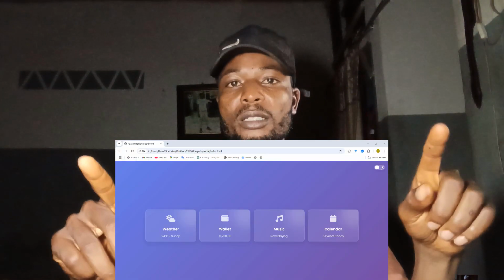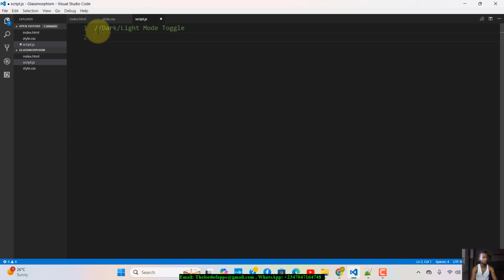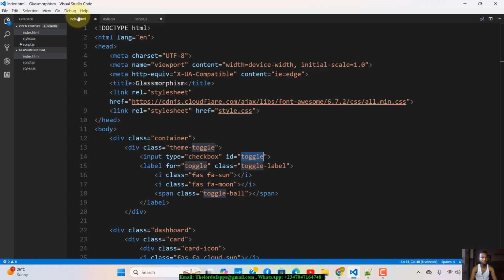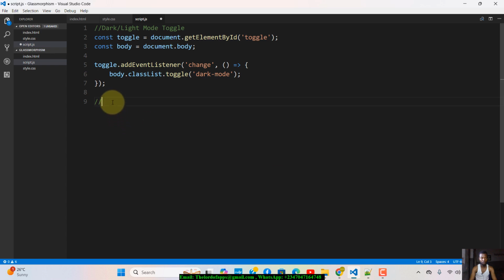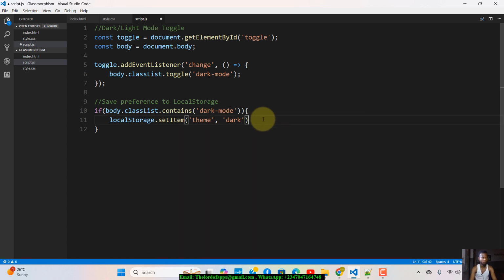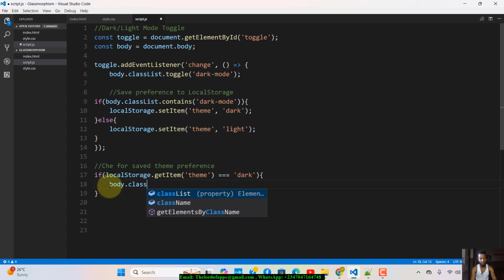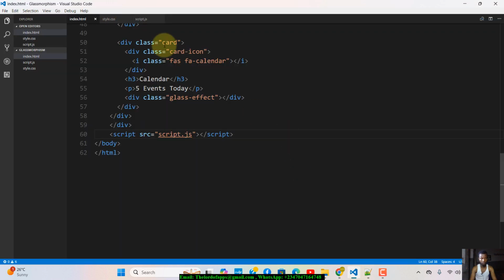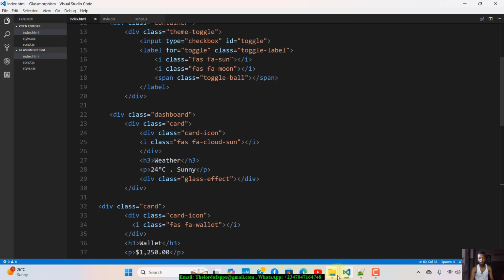Glassmorphism Design Using HTML, CSS and JS | Part 3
🎨 Glassmorphism Design Using HTML, CSS, and JS | Part 1 💡

Welcome to Part 1 of our Glassmorphism UI design series! In this tutorial, you'll learn how to create a stunning glass-like user interface using HTML, CSS, and a touch of JavaScript.

🔍 What You'll Learn:

What is Glassmorphism?

How to structure your layout with HTML

Applying the frosted glass effect with modern CSS

Intro to dynamic interactions with JavaScript

🛠️ Whether you're a beginner or looking to enhance your front-end design skills, this step-by-step guide will help you create clean, modern UI elements that stand out.

📌 Tools Used: VS Code, Chrome DevTools